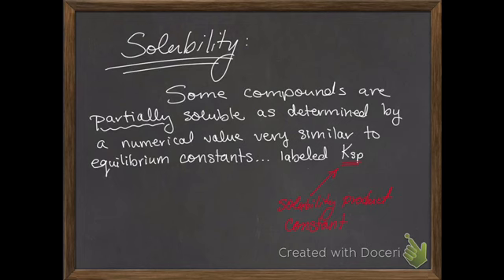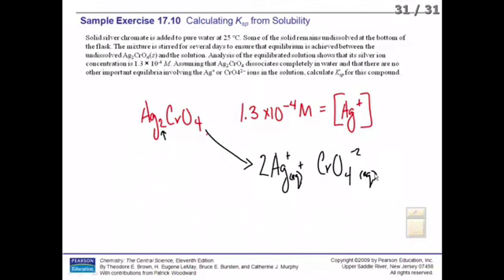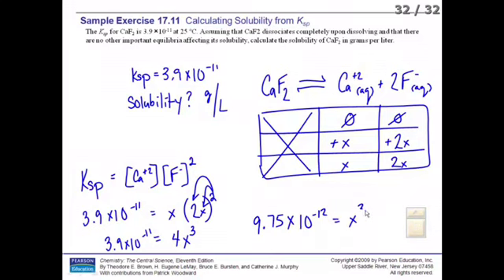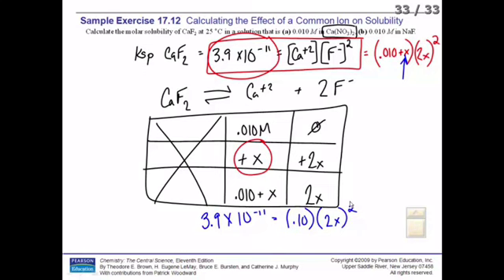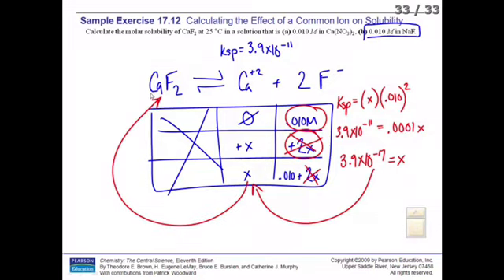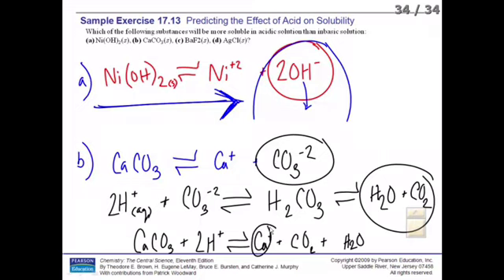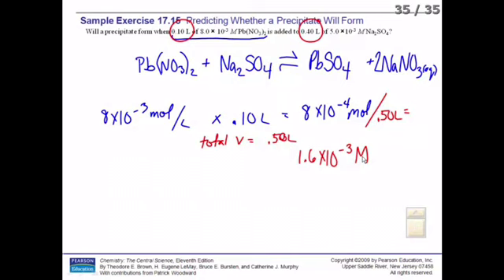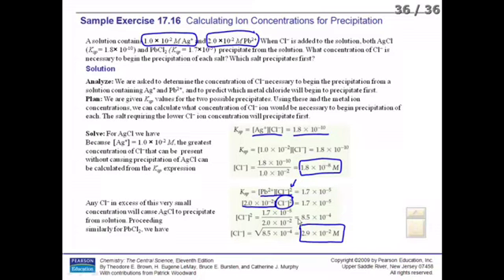chapter 17 sections 4-7